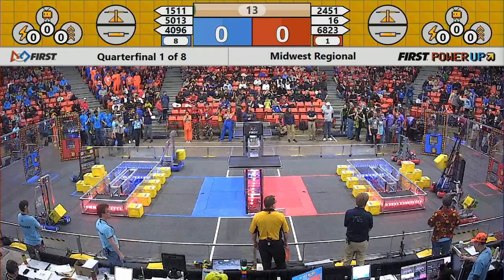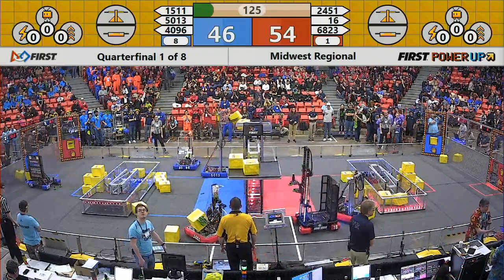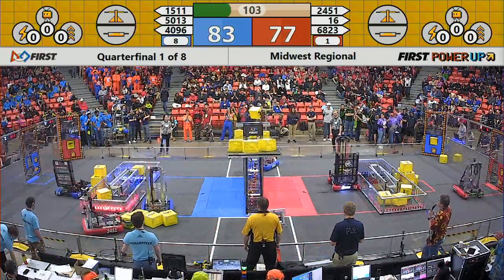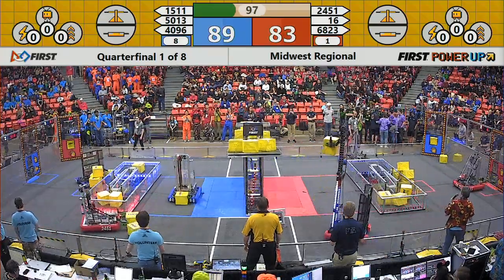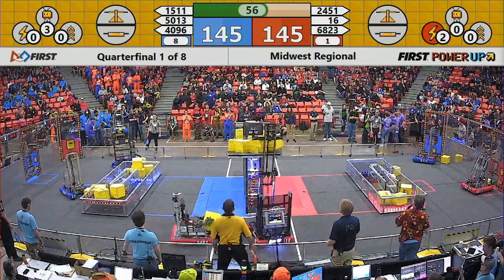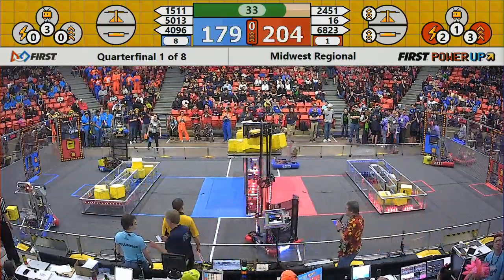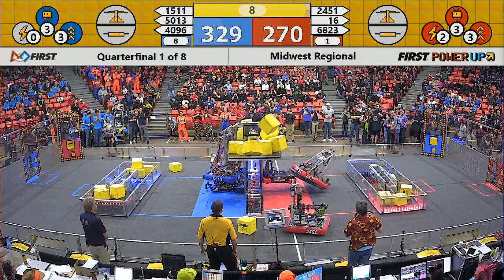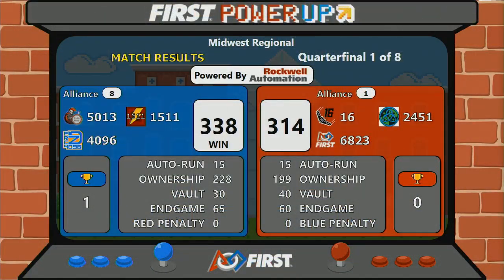Quarterfinal 1 - 2018 Midwest Regional